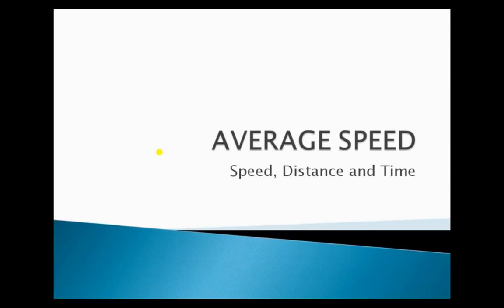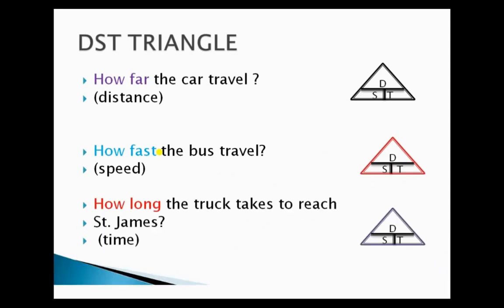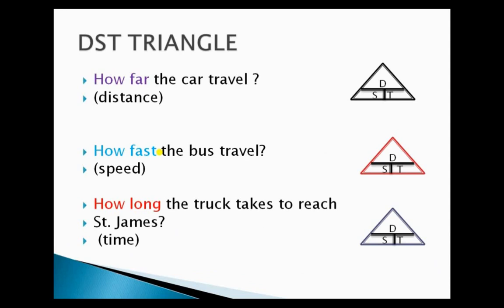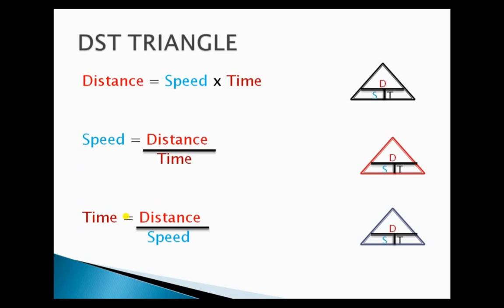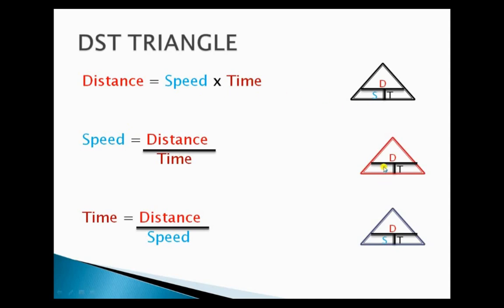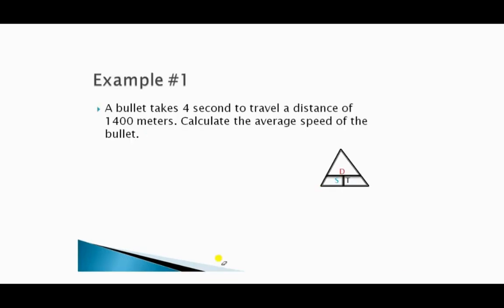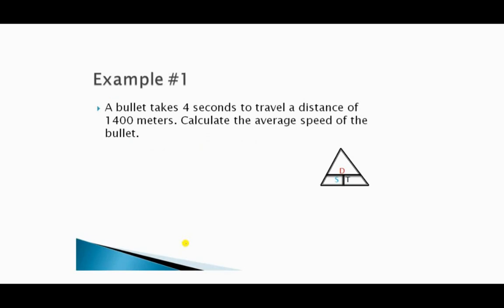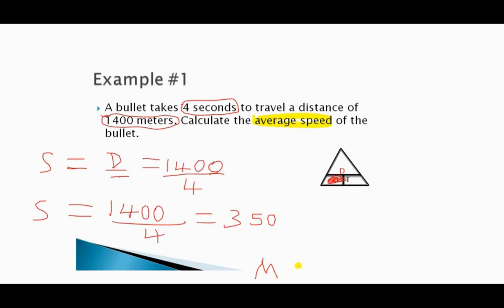Super EASY Average Speed Math-Best explained| Learning with the Passleys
In this video, I used a DST Triangle to help me to remember the formulas to calculate speed, distance, and time.